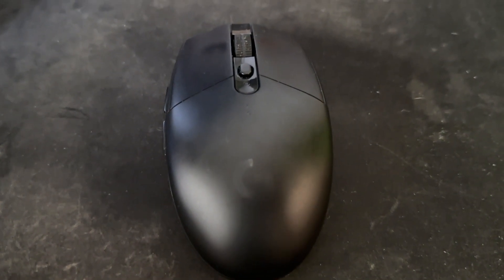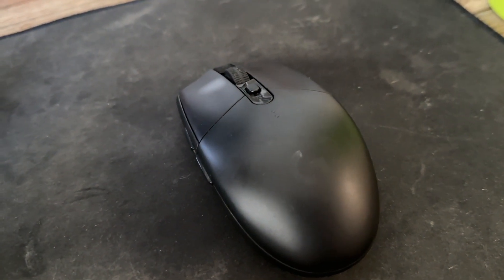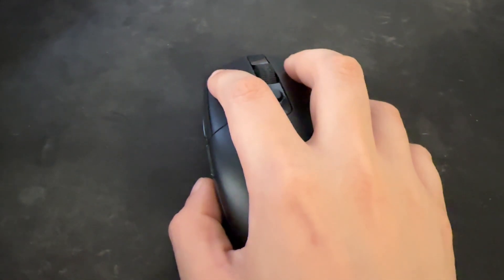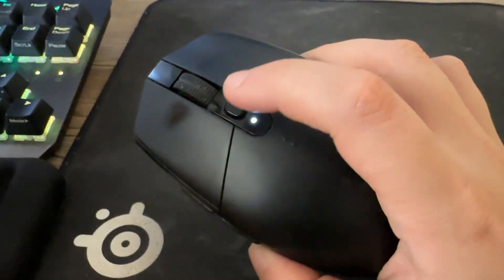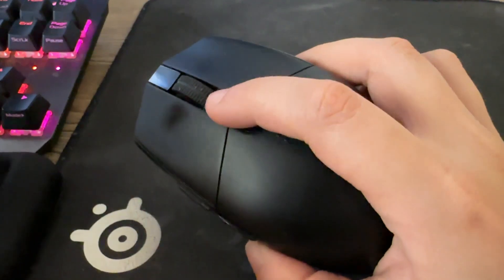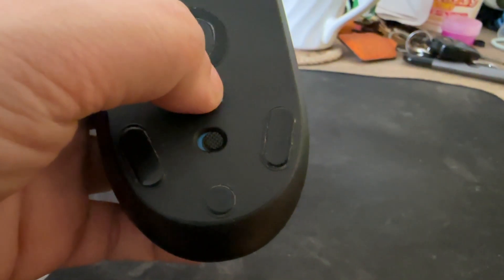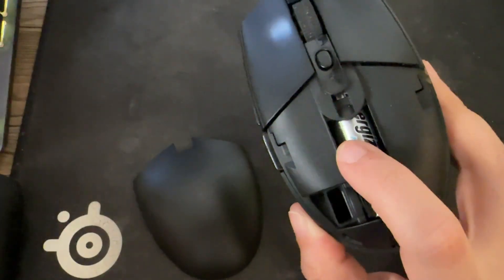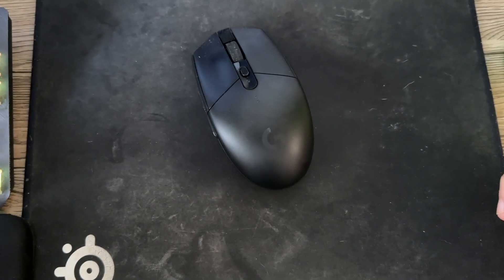Logitech Wireless Gaming Mouse Review Does it Use Up Batteries?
Does it Use Up Batteries? Should You Buy?